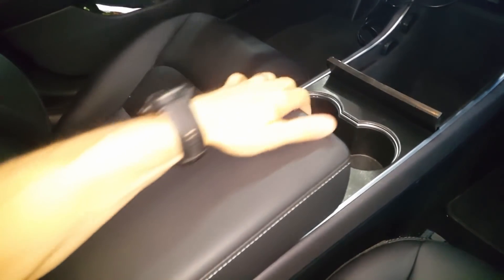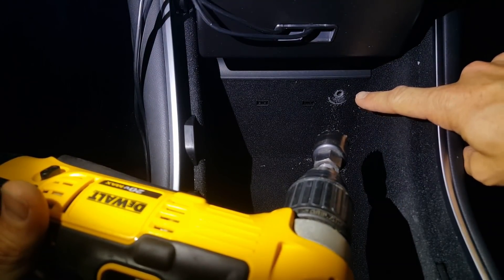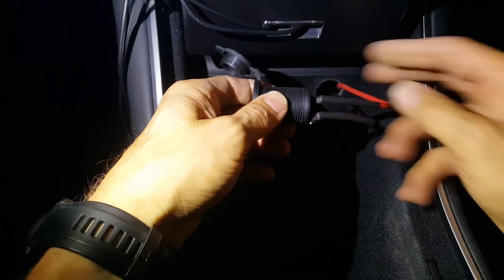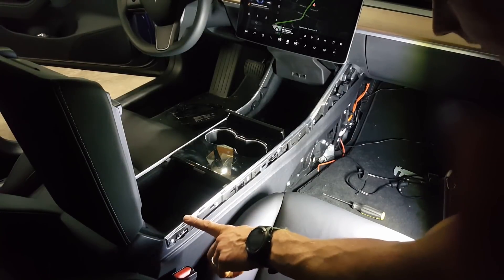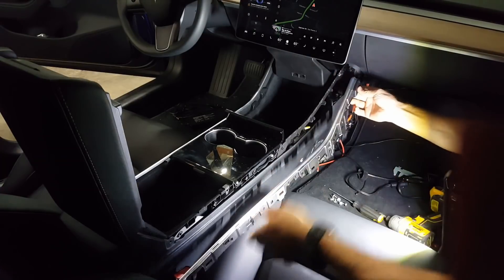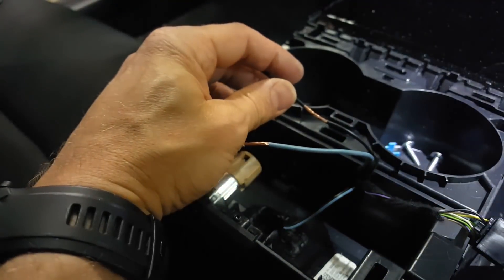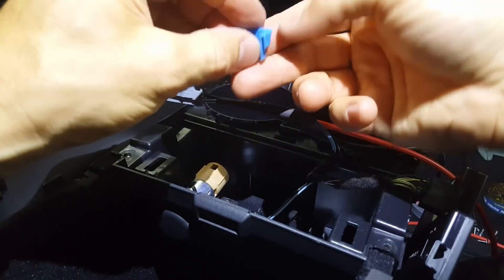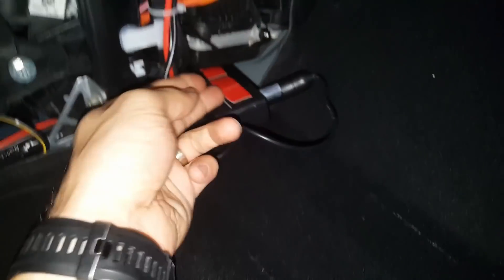Tesla Model 3 additional 12V outlet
Added an additional 12V outlet under the phone dock to use for wired/wireless fast charging. Also added an outlet behind the left side panel in the passenger footwell for powering my dashcam.

Power outlet
12 gauge wire